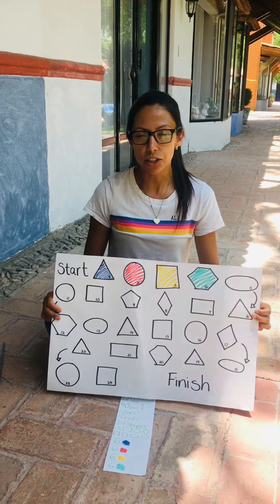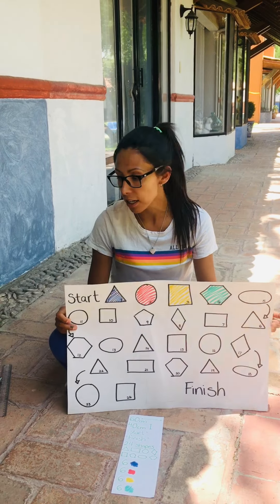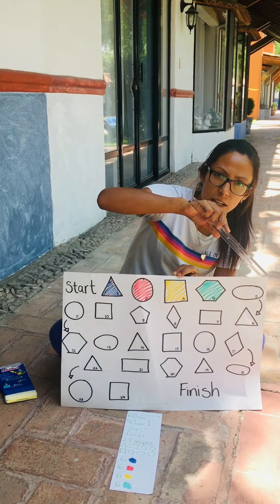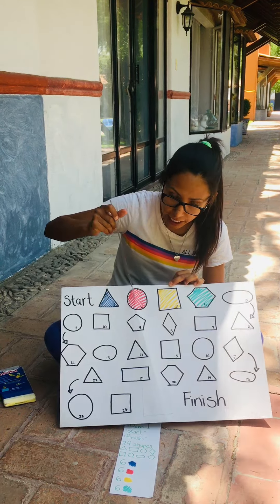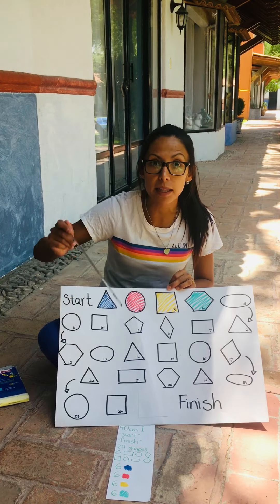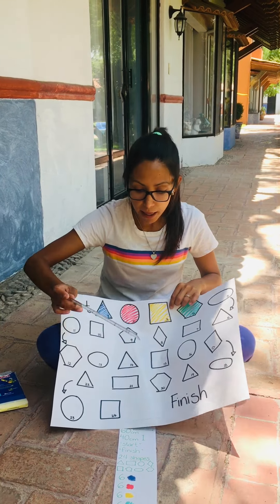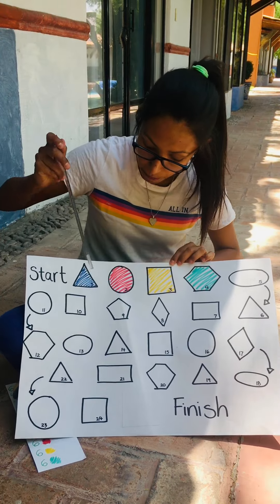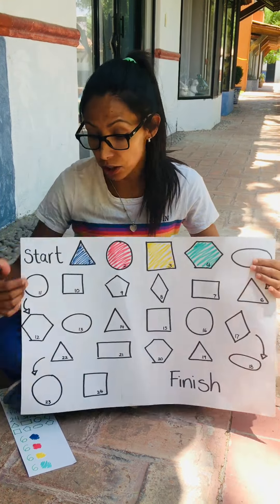Board game instructions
Here are the details for the board game that we will be making. I hope you enjoy!